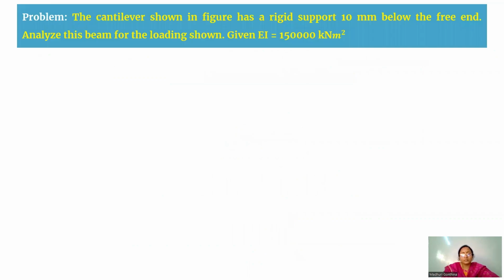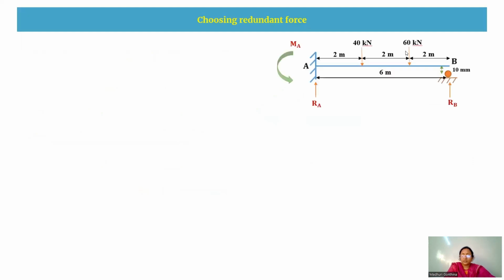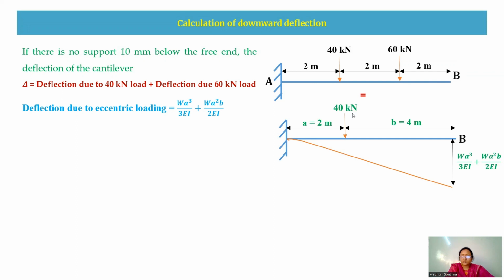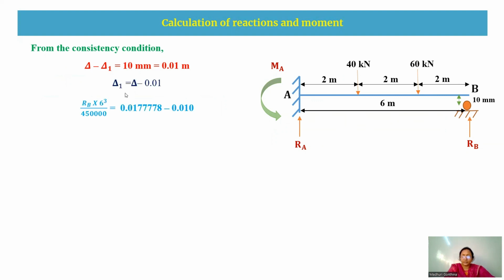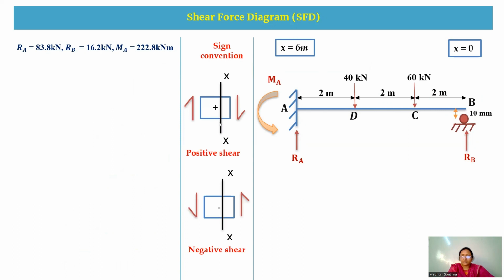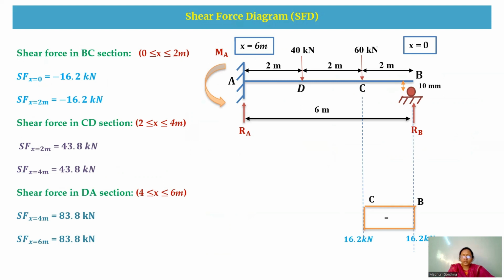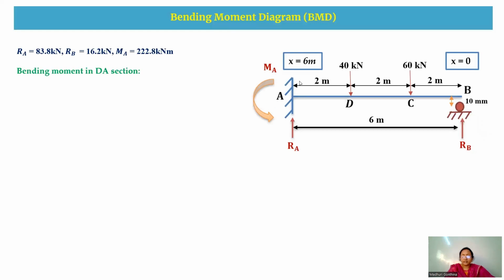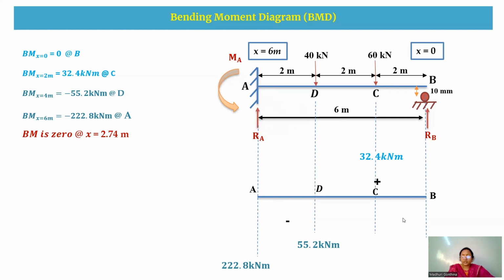Analysis of propped cantilever beam (rigid support sinking @free end)